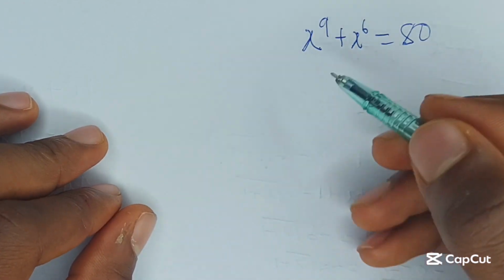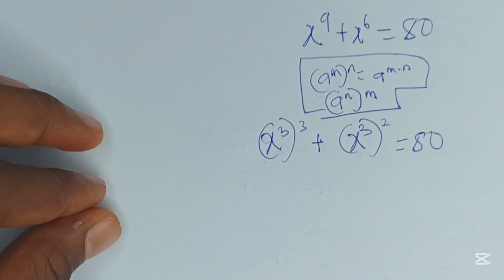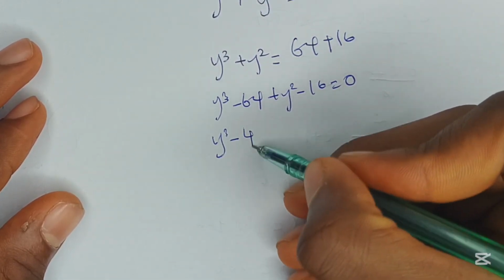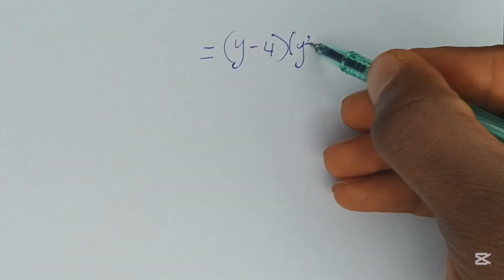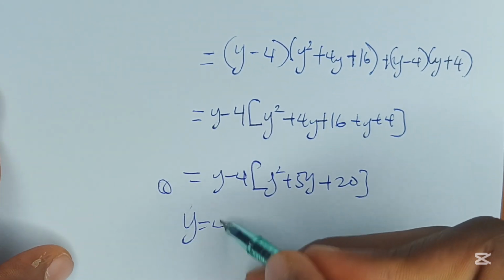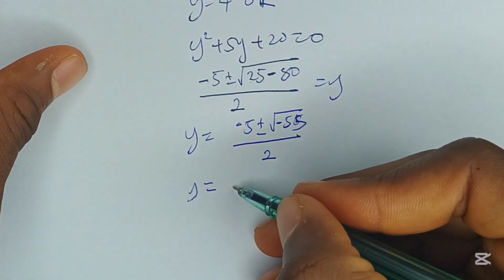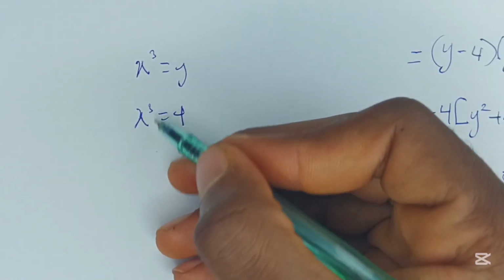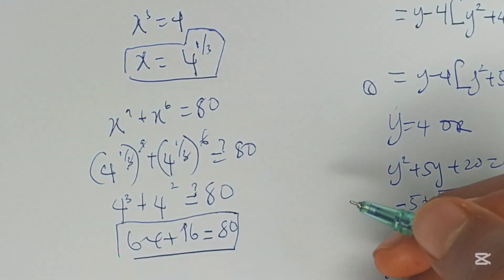Olympiad Mathematics: The Impossible Problem